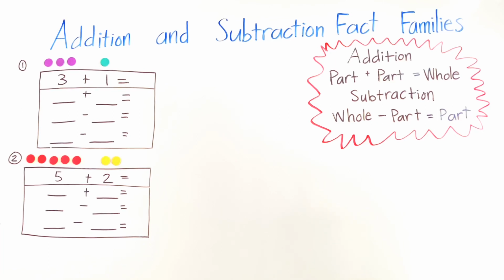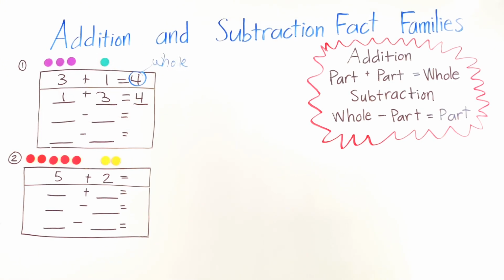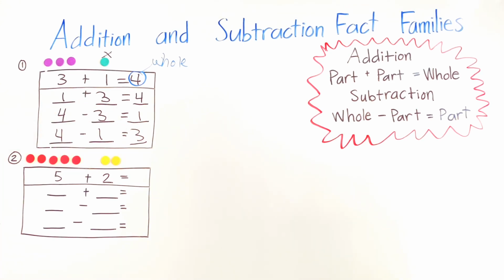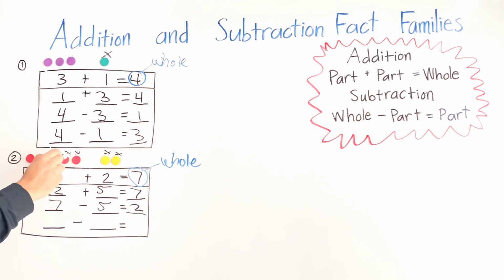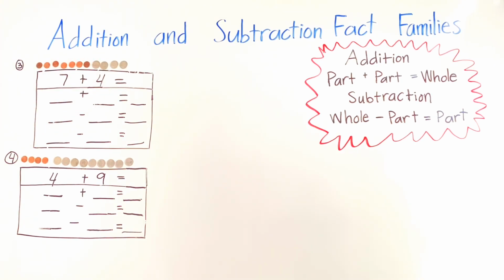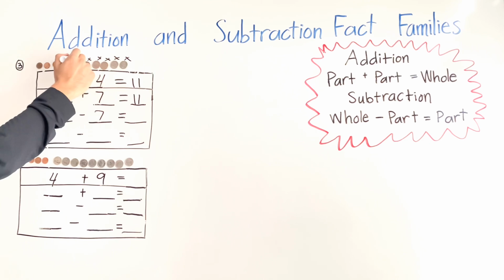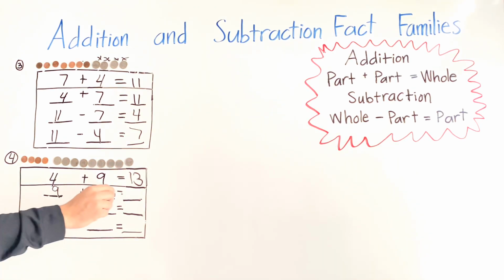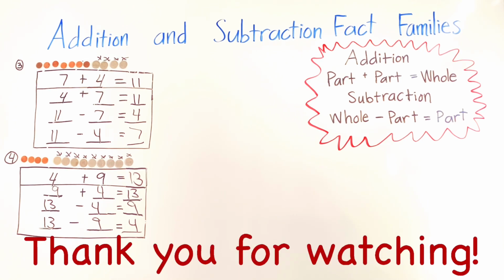Fact families (addition and subtraction)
Teaching you how to solve for addition and subtraction fact families.